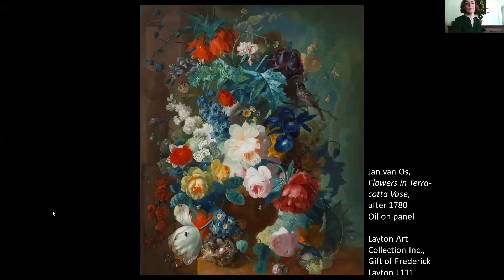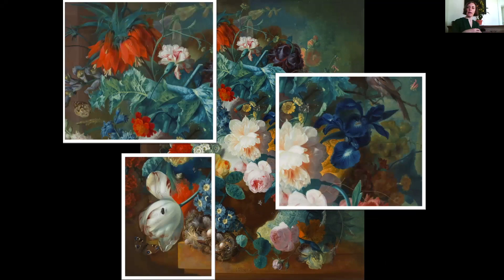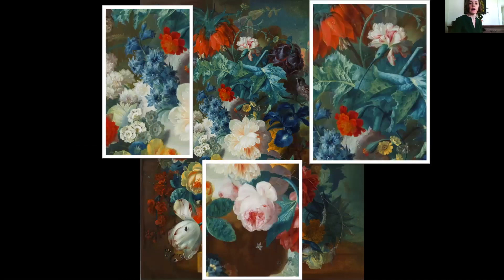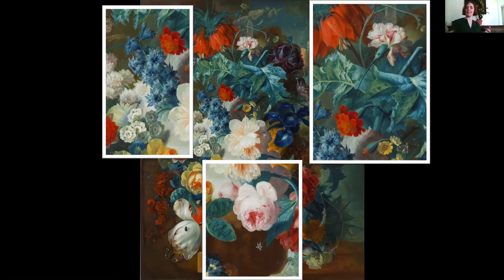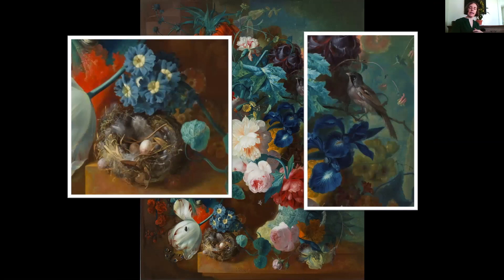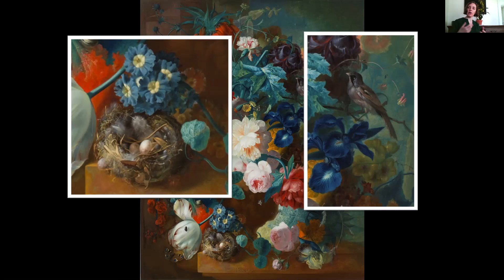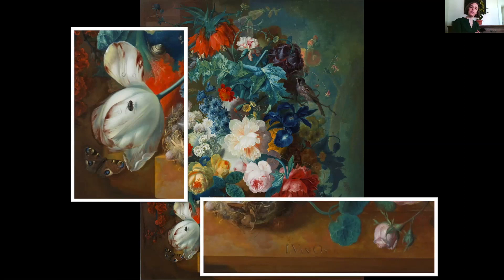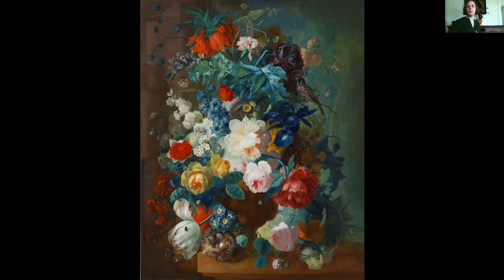Collection Reflection: Curator Tanya Paul on Jan van Os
Join us as each curator focuses on a single work of art, exploring both that object and how the object speaks to the Museum's collection as a whole, as well as to a chosen theme.